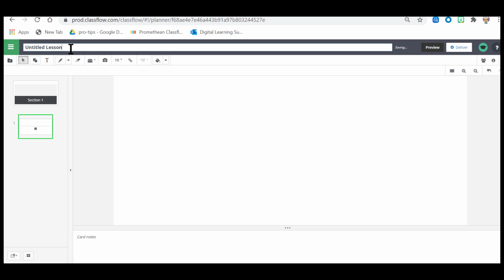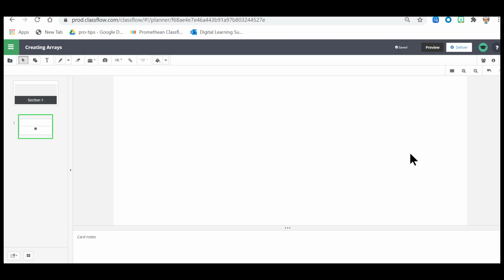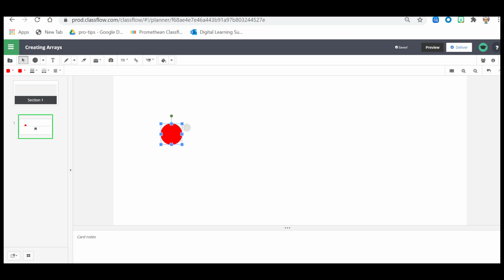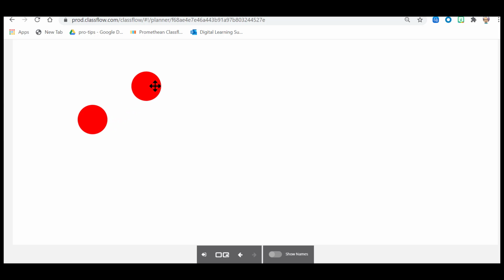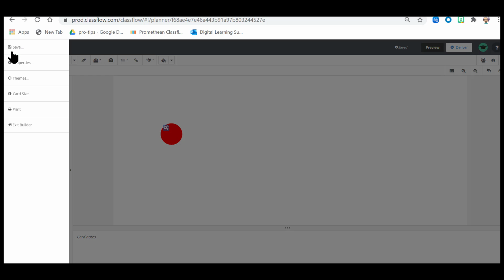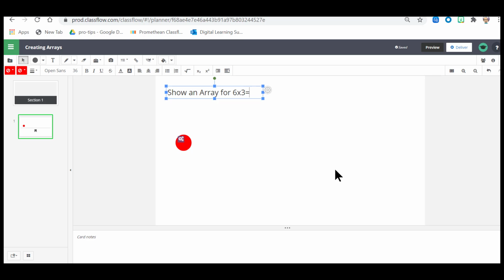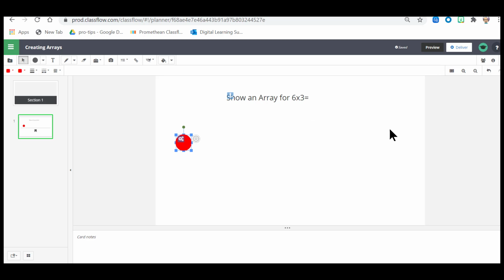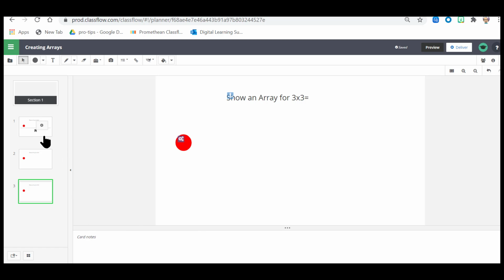Promethean ClassFlow Drag and Copy Feature in a Lesson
Use the Copy and Drag Feature to enhance lessons.  Combine that with a creative poll and you have instant feedback for formative assessment and to help drive your instruction right in the moment.  Use Promethean's FREE ClassFlow.com as a lesson creation and delivery system during remote, hybrid or in-person education models.  Harness the power of promethean in your classroom today!